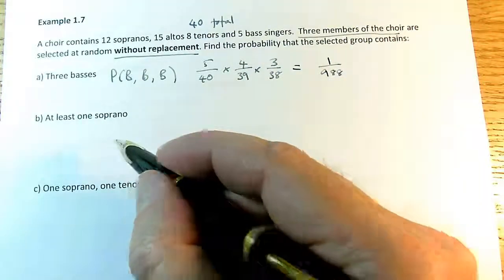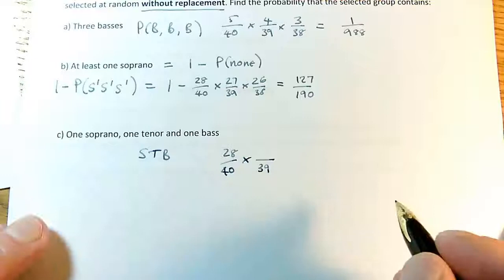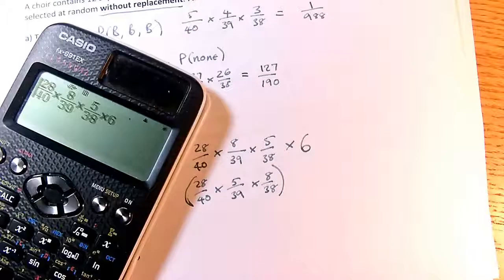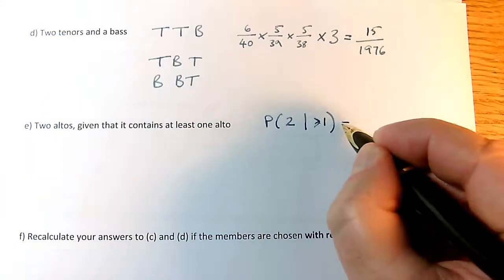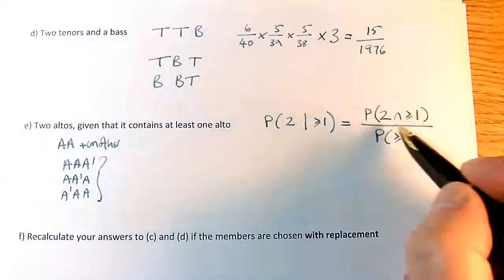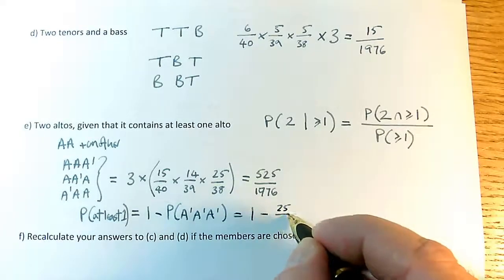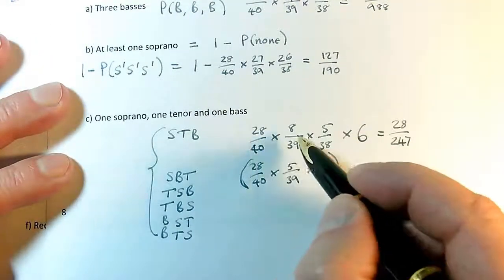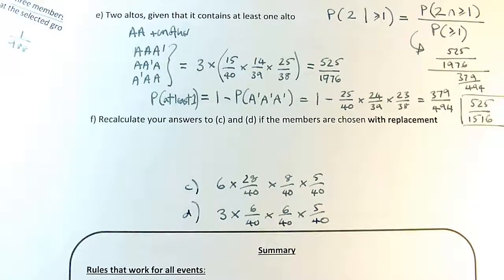without replacement 2 1 7